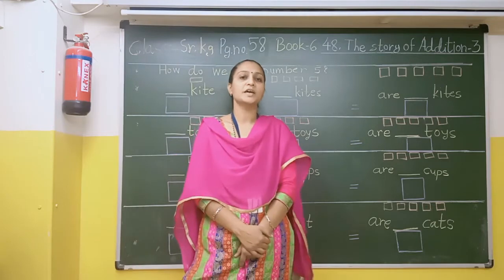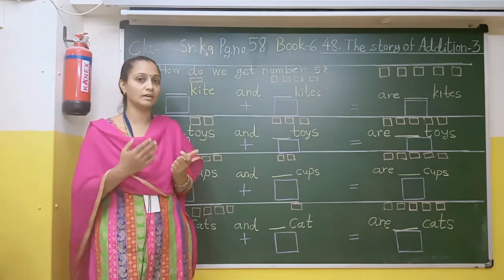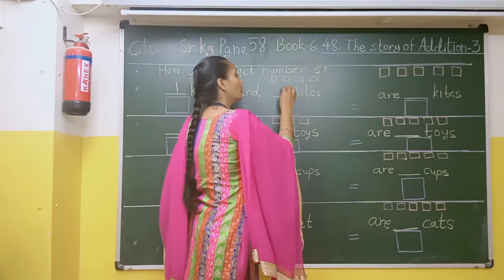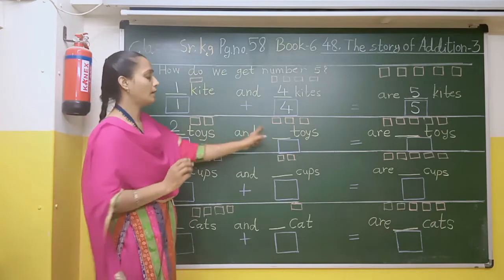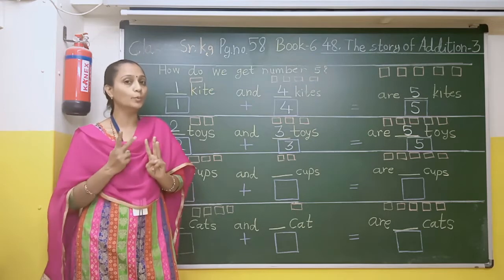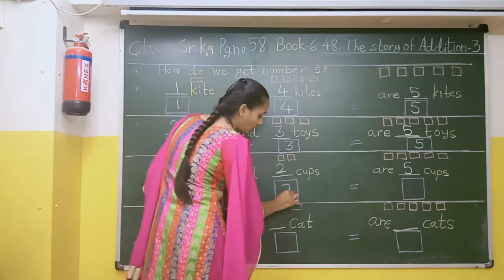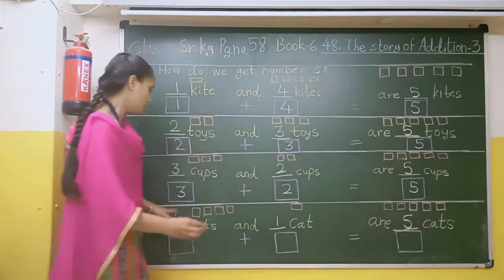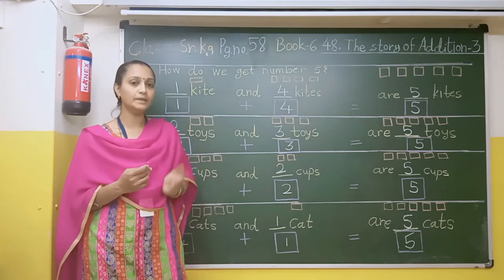Book 6 The Story Of Addition 3